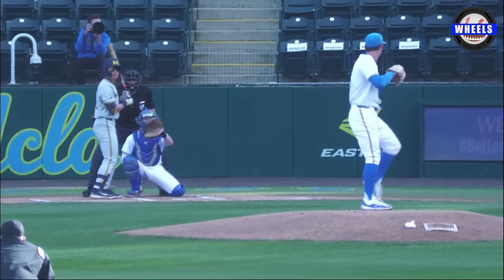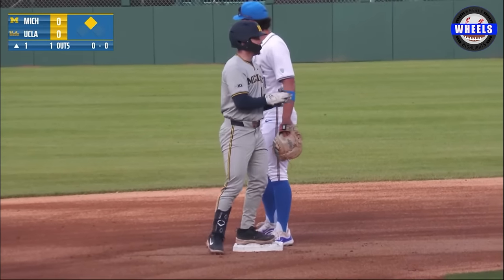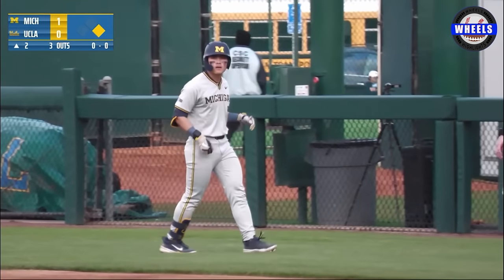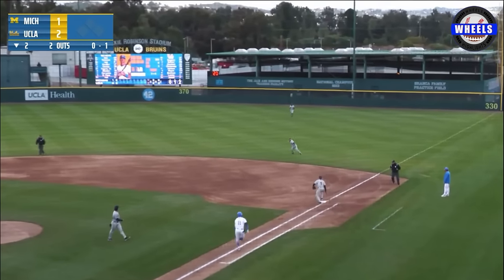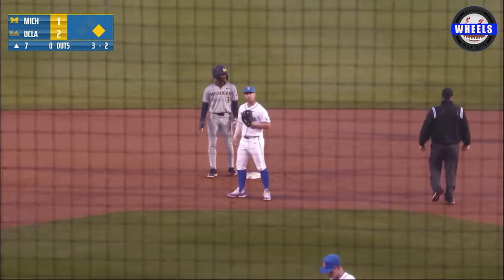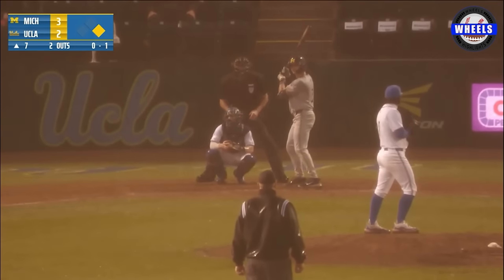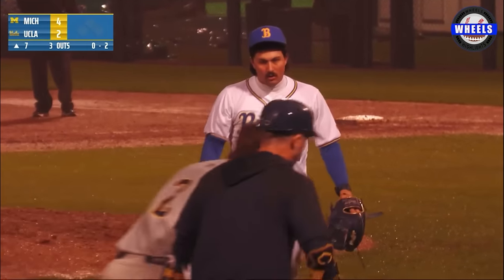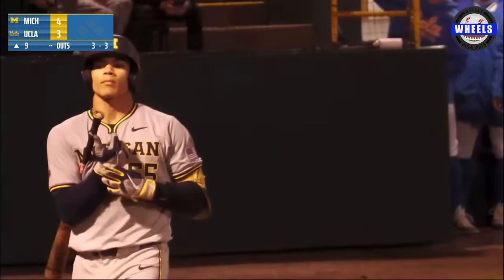Michigan vs UCLA Highlights | 2024 College Baseball Highlights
Michigan Baseball and UCLA Baseball played in the Dodger Stadium Baseball Classic during the 2024 College Baseball Season.